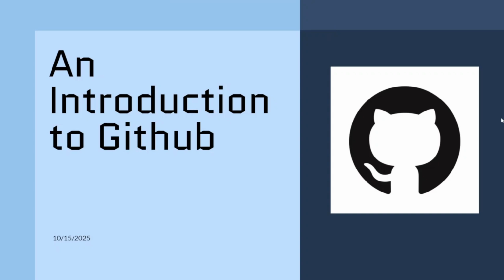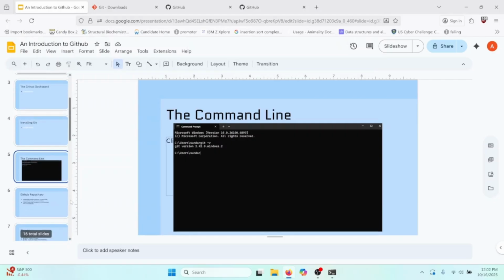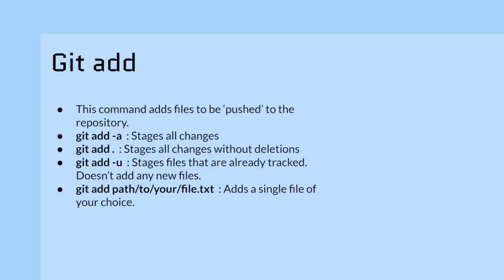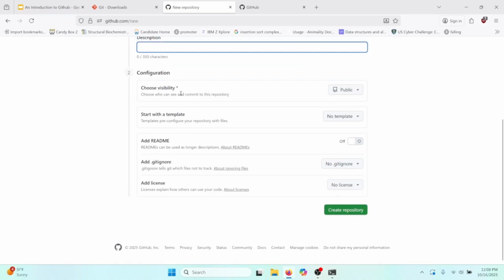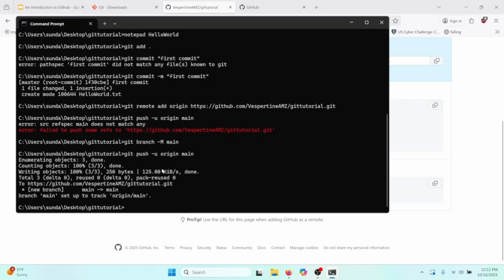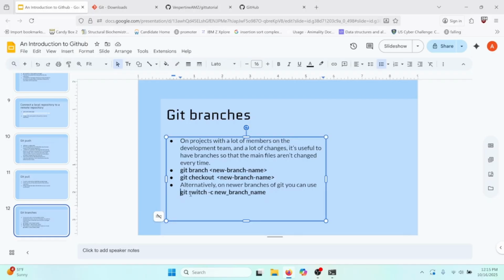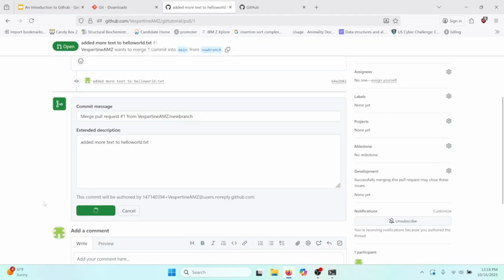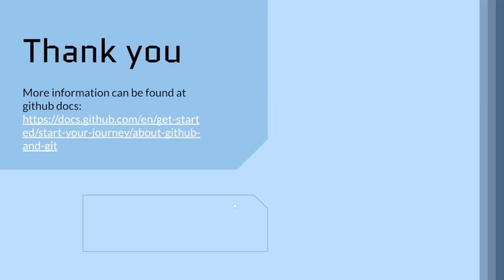Github Introduction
A short introduction to github for those that may not have used git before.